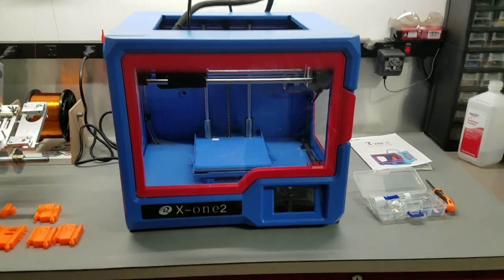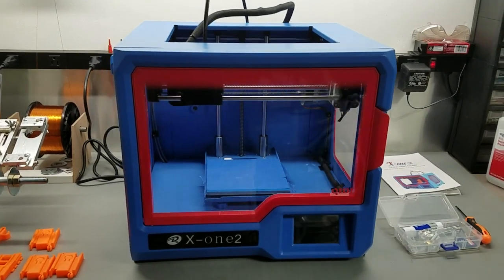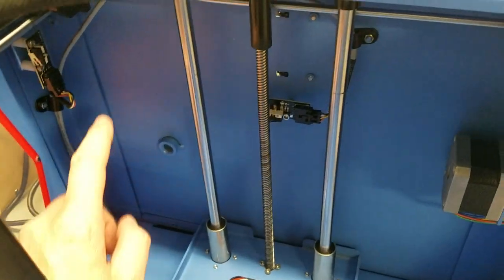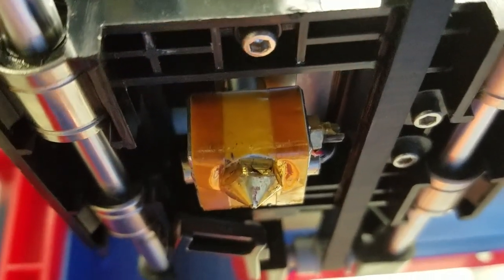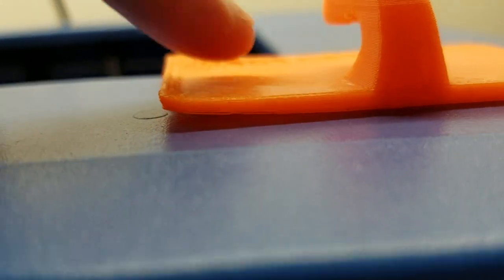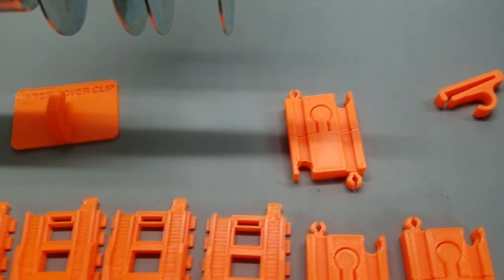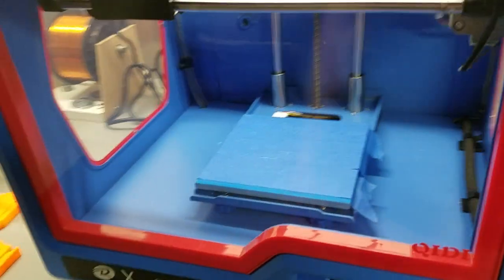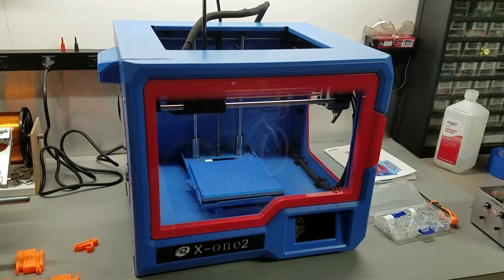I finally bought a 3D printer.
Will be using this in the future to make coil bobbins, pcb enclosures and more for WFC work and other projects.